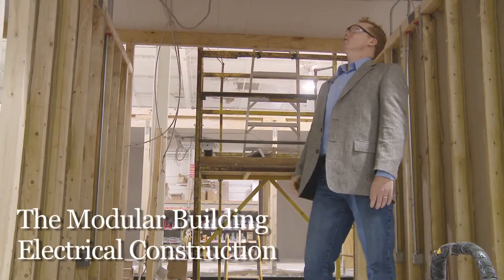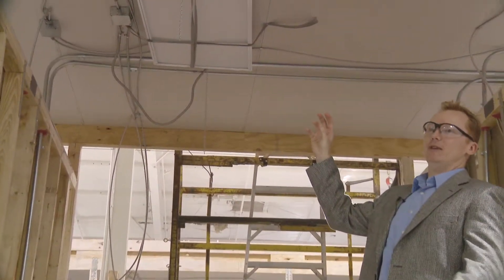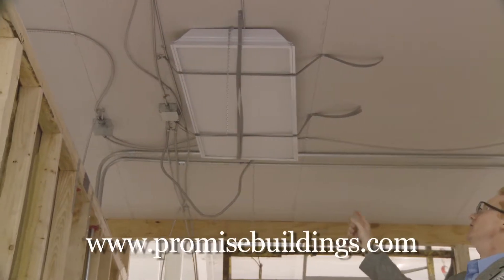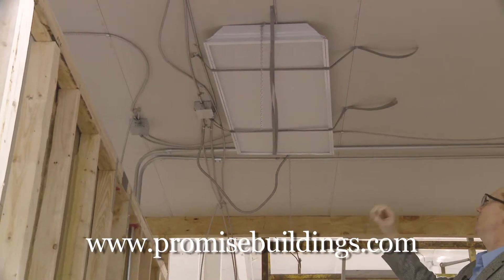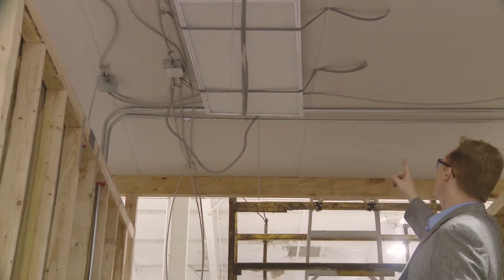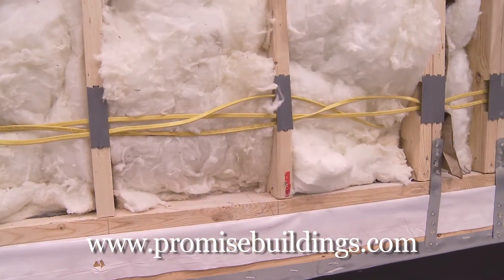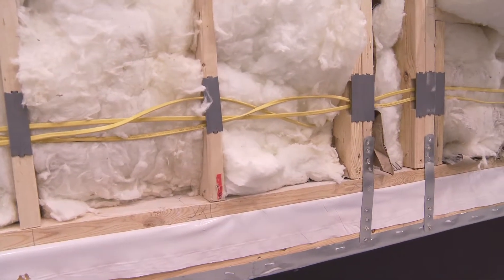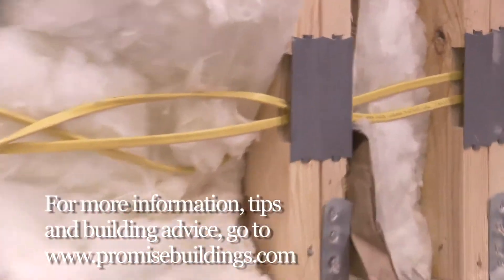Prefab Modular Building Electrical Construction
Video #6.  Manufacturers, Suppliers, General Contractors and Owners come together on Modular Prefab Building projects.

Providing custom built buildings with prefab modular construction techniques.

Partners with EMS Innovations emergency relief solutions.